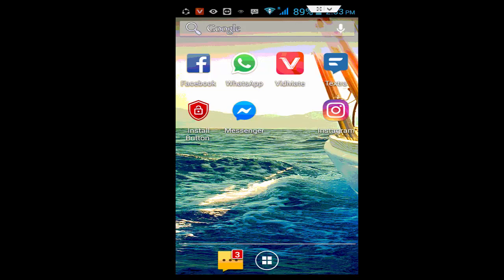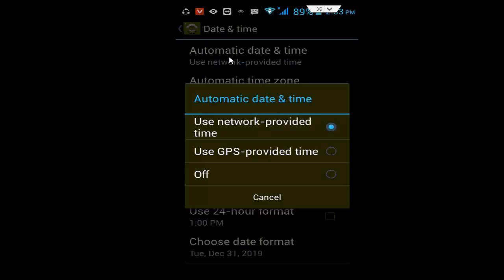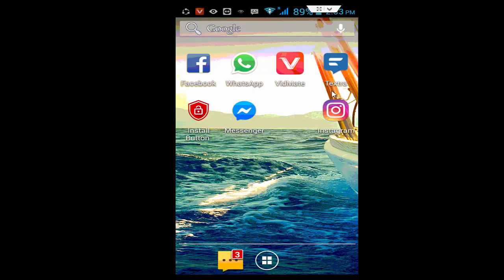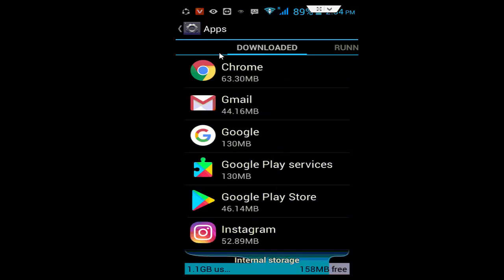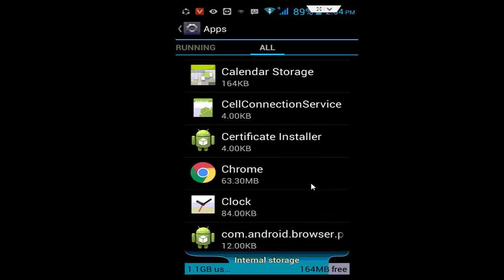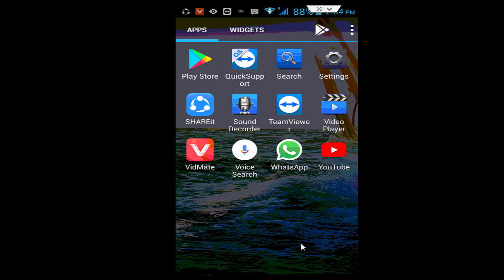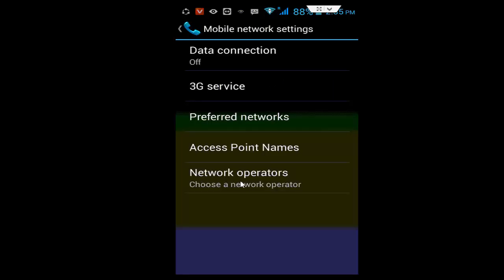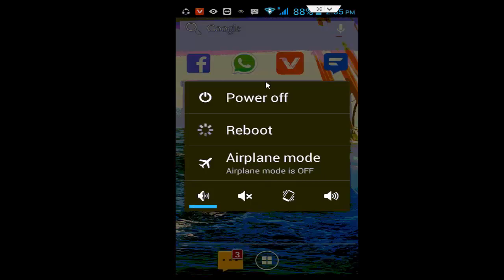Call Of Duty Mobile Fix Network Error Please Check Your Network Status 4 60 On Android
In This Tutorial You Learn Fix Call Of Duty Mobile Network Error Please Check Your Network Status (4.60) On Android.